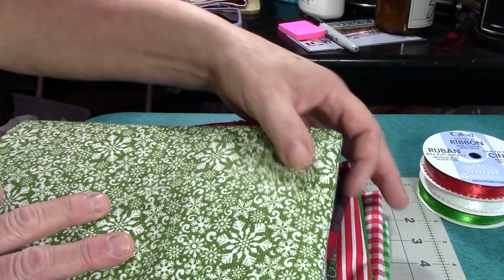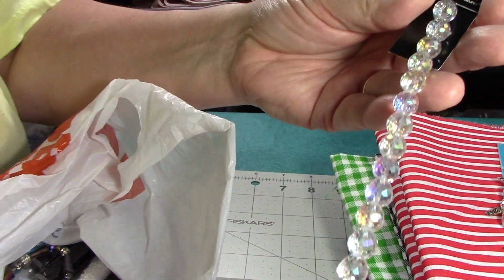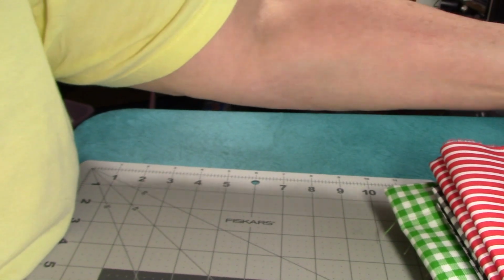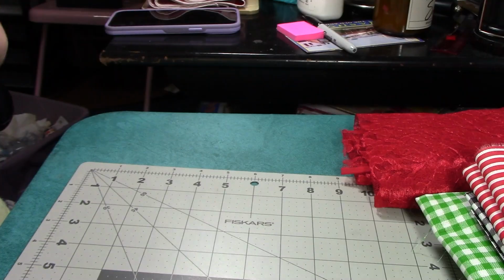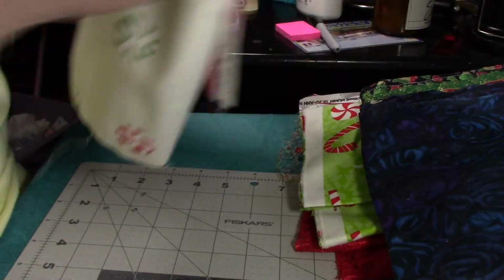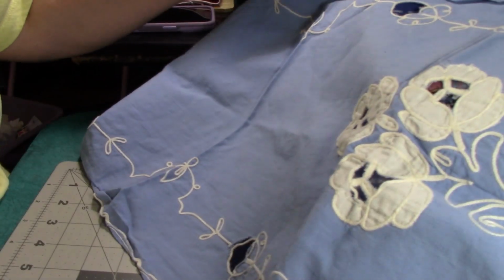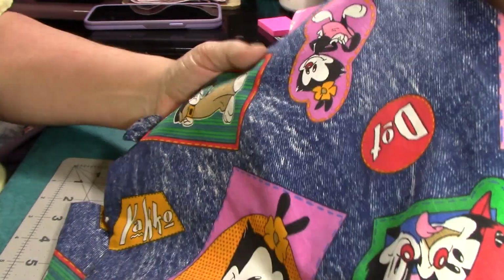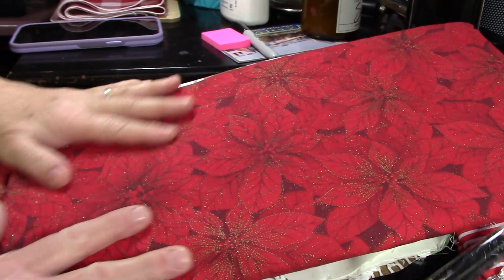Beads , Jewelry and Fabric haul, Hobby Lobby, Joannes and yard sales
I thought I would share with you some pretty things I purchased lately. I have some fabric from last night that I picked up from Joannes, and some from a few weeks ago, some beads I picked up at Hobby Lobby today, and a few pieces of jewelry from a thrift shop in town.
I have a lot of things I want to do and so I have been picking up fabric. I plan to work on some of the projects soon and cannot wait to share them with you when I get them done !!
Lots of great sales on beads at both Joannes and Hobby Lobby, but I was good and only got the ones I needed and nothing else.